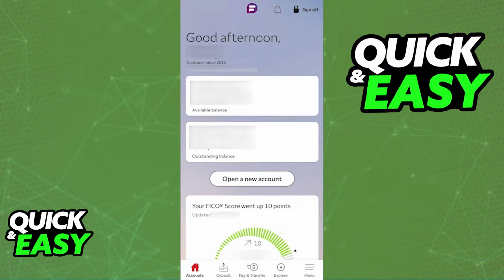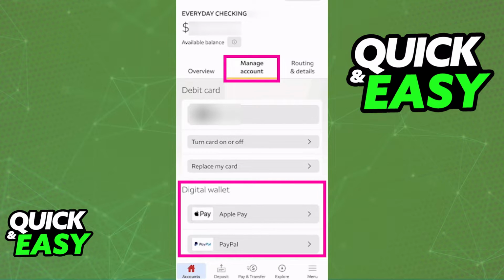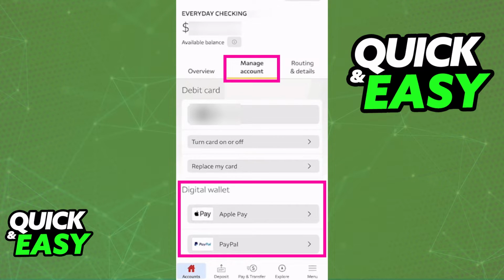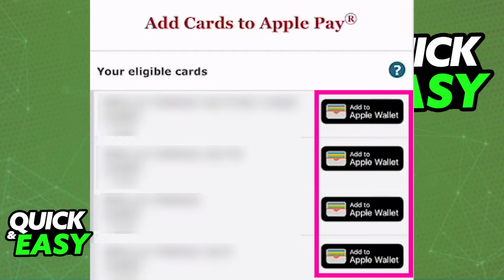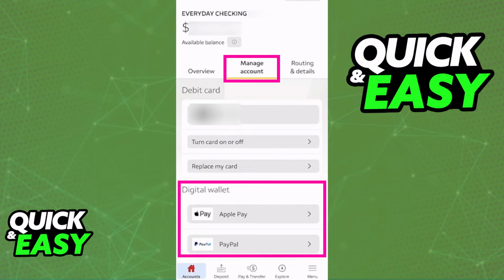How To Use Wells Fargo Apple Pay (Very Easy!)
In this video I will solve your doubts about how to use wells fargo apple pay, and whether or not it is possible to do this.

Welcome to the video: How To Use Wells Fargo Apple Pay
I hope I have helped you with the video!